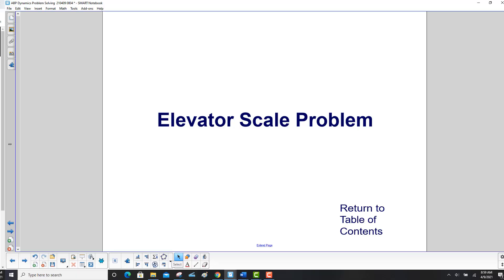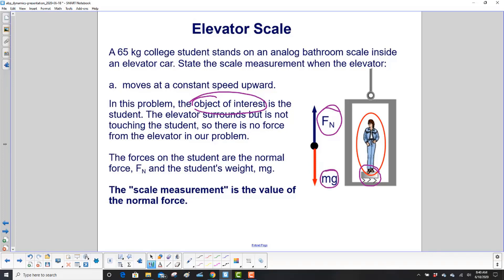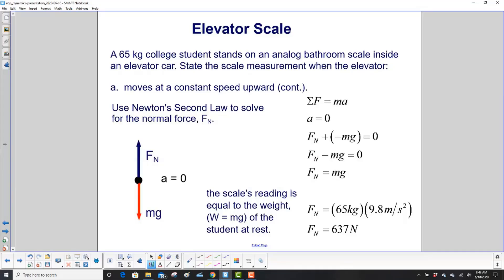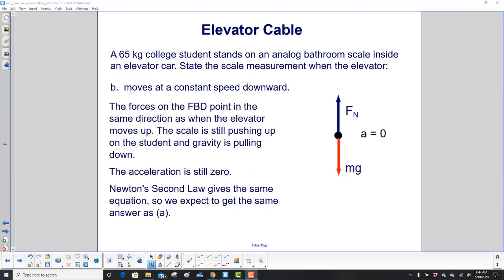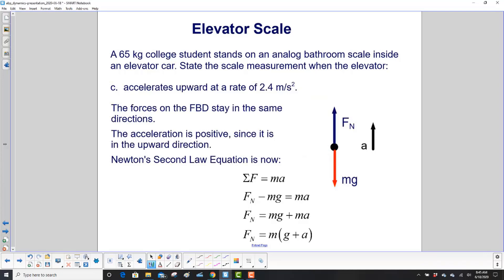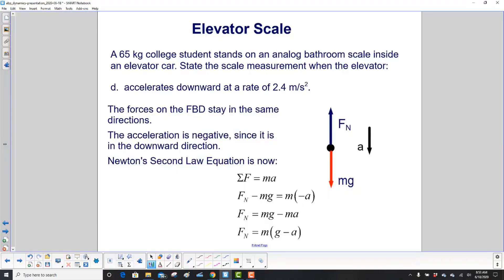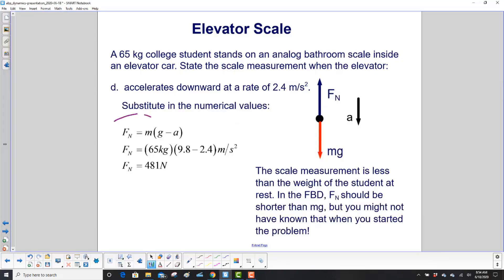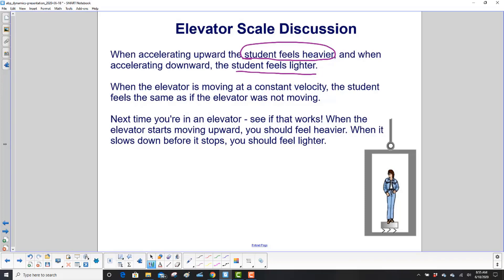Elevator Scale Problem